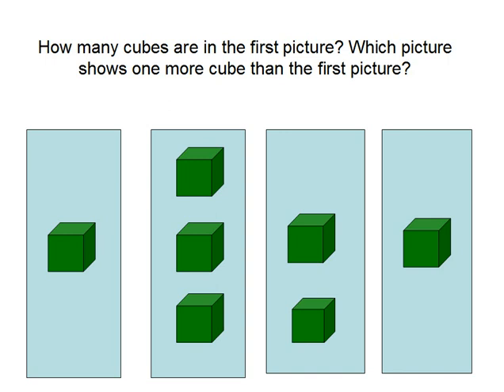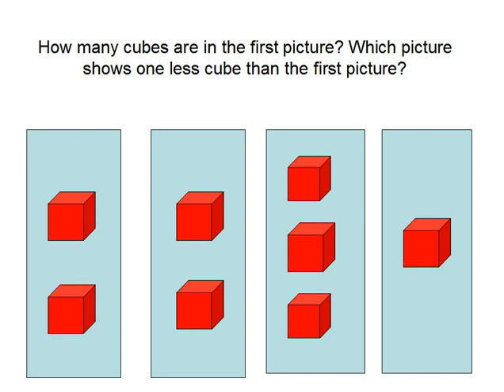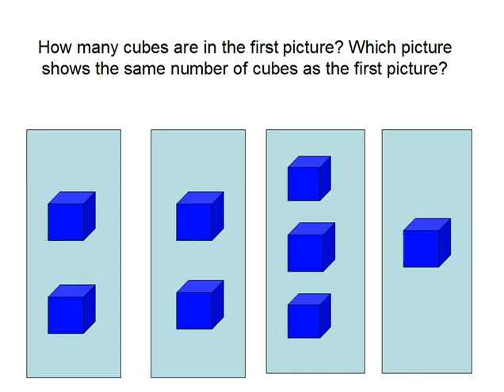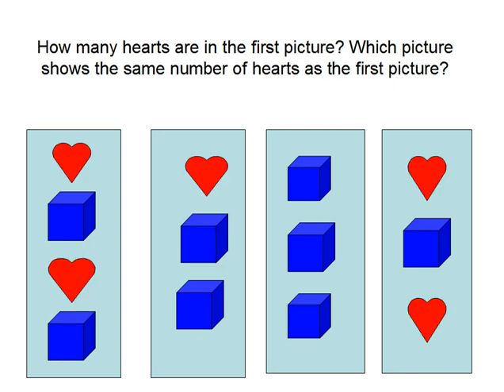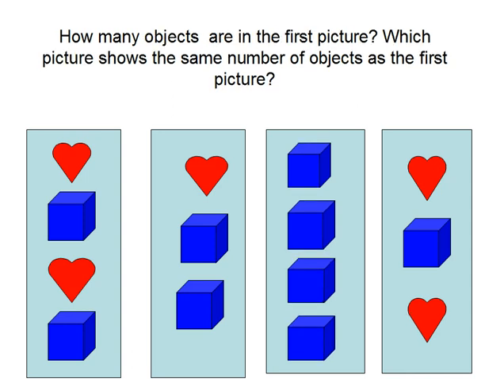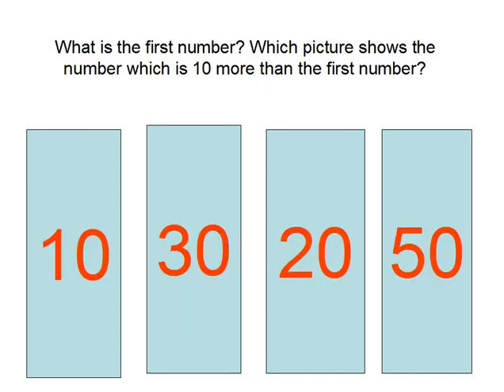Gifted program test preparation. Part 3 Grade 1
less, more , the same,